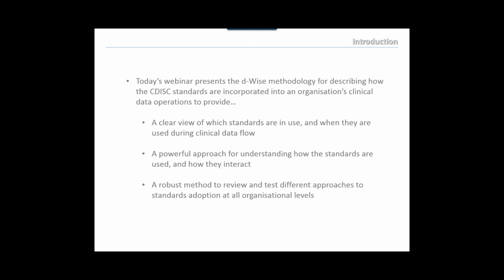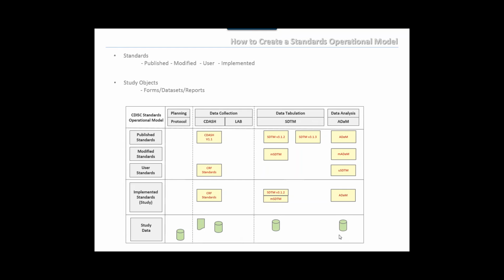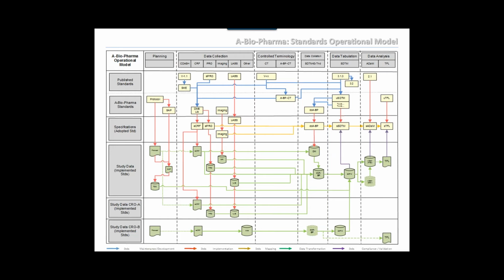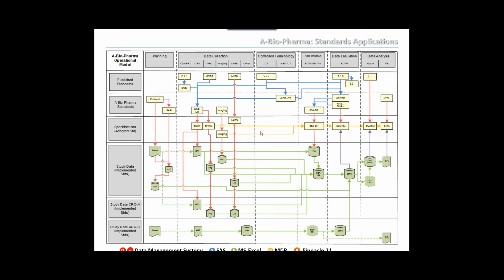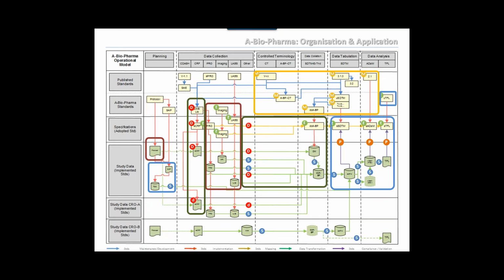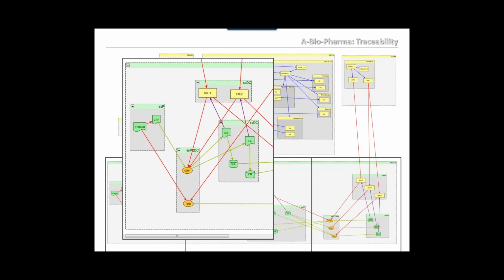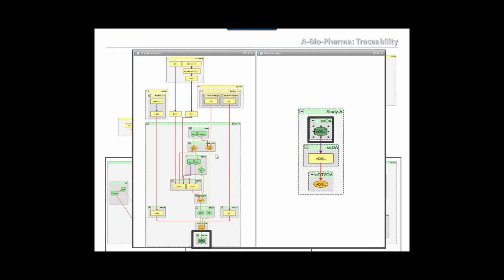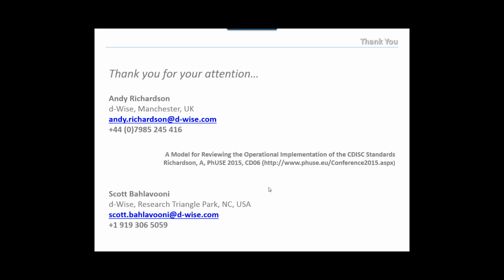What You Need to Know to Assess and Improve Your CDISC Implementation